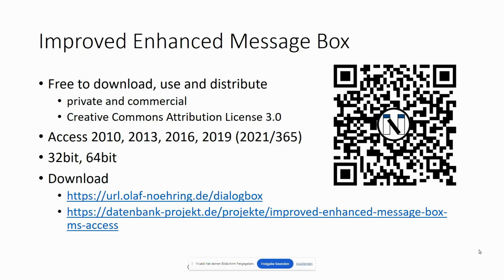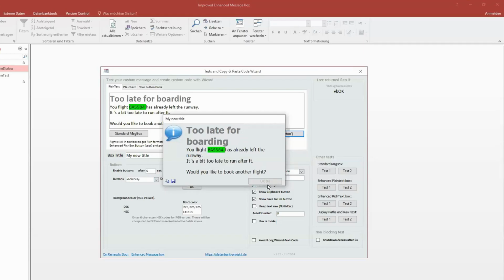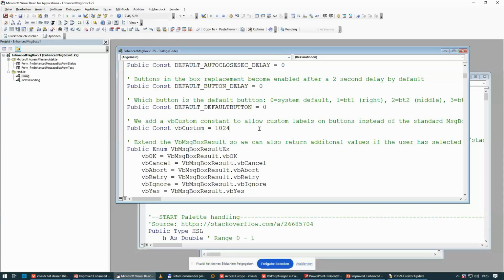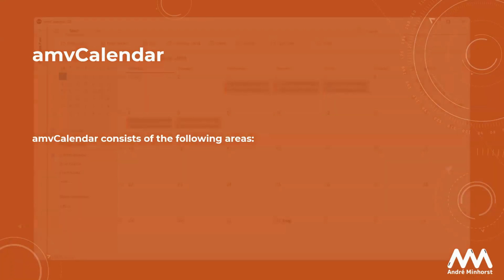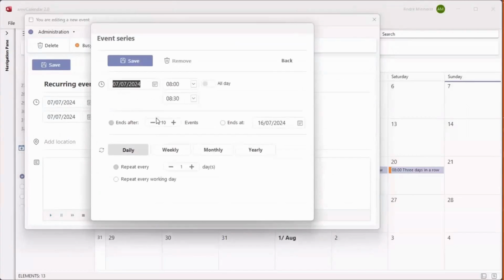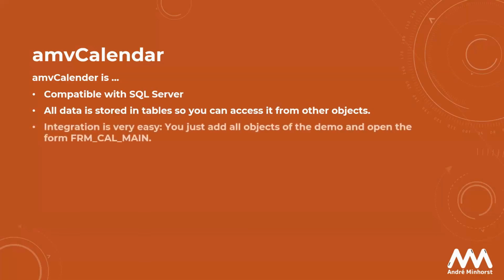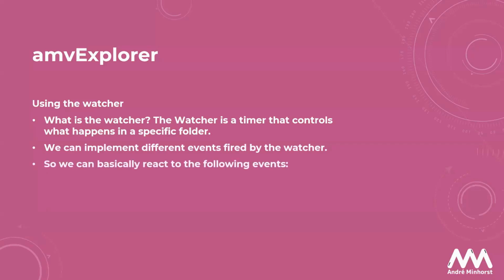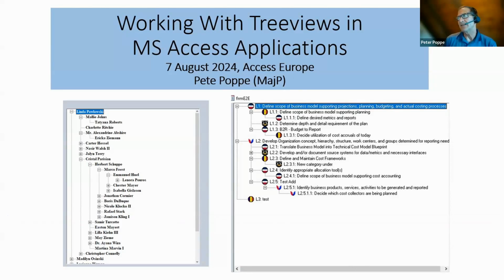AEU29: Improved, Enhanced Message Box (Olaf Nöhring) & Enhancing Access Forms (André Minhorst)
In this session, we had two presenters from Germany. Olaf Nöhring demonstrated his improved version of the free Enhanced Message Box tool originally created by Renaud Bompuis. André Minhorst then introducd two exciting enhancements for Access applications (amvCalendar & amvExplorer). These are designed to streamline and enhance user experience.

Times:
00:00 Welcome from Colin
00:28 Olaf's intro - Improved, Enhanced Message
00:47 Standard message box features
01:24 Original Enhanced Message Box (Renaud Bompuis) copy/save; rich text; unicode support etc. Many customisation options
02:24 Olaf's improved version. Works with all Access versions from 2010 onwards  (32/64-bit)
02:47 Additional features of improved version: code wizard / custom colours / default buttons / auto close / hover effects / modal or not
05:07 Message Design - CodeWizard
06:32 Code created by wizard
07:06 Required objects - 2 forms & 2 modules. No additional references needed
08:09 Demo using wizard to construct & format enhanced message box
09:30 May need to add additional line breaks at end to ensure the whole message is displayed
09:49 Other features explained - countdown till buttons enabled / change default / custom buttons etc
14:50 Paste generated code into VBA module
15:33 Download free from
15:53 Three questions from Tim Finch:
          1. use of constants instead of numbers? Yes - e.g. vbCustom
          2. will it respond to automatic form resizing? (possibly - to be confirmed)
          3. line break issues - suggested possible use of Wizhook Twips from Font function to calculate space required for message
21:11 Q: Colin - Does it work with unicode fonts? Yes
22:09 Q: Tim Jacobi - can button font colour be a light colour if button colour is dark? Not at the moment
23:26 Colin suggested adding colour selector
23:45 Q: Colin - do hyperlinks work within message - No
24:41 Andre's intro
25:19 amvCalendar - Presentation / Demo
25:55 Replicate Outlook calendar functionality in Access - change views (day/week/month etc). Date selector option
26:47 Working with multiple calendars - overlay & split views
28:41 Manage calendars - add / rename / delete calendar; change calendar colour
29:20 Mark appointments as done or active
29:50 Categories - add/delete/set colours
30:45 Appointments - add/edit all day events/repeating events/recurring events (series)
32:35 Work with time zones; save appointment as .ics file
33:46 Delete appointments - 5 different methods
34:25 View appointment without opening - reading mode
35:09 Search appointments using keywords. View appointments from results
35:58 Print calendars as list/split view/save to PDF
36:34 Scroll calendars in overlay mode/split view and in Goto Date feature
37:38 Can transfer appointments between amvCalendars in 2 Access apps
38:49 amvCalendar is compatible with SQL Server - buy with full source code from
40:00 amvExplorer - Presentation / Demo
40:14 Use to manage external files related to Access databases e.g. customer invoices / orders / emails
40:26 Where are associated files normally stored/referenced?  Use Shell in VBA to open specific folder in Explorer
42:10 amvExplorer integrates File Explorer folder into Access form
42:34 How it works - show folder for each cutomer; copy/paste files or drag & drop files/emails & email attachments etc
43:52 Rename files/folders; navigate folders; use context menu commands
44:27 Implement amvExplorer in own apps - import tables/modules . Add legacy web browser control to form to hold Explorer window
45::02 Add code to form - WithEvents variable; Form Open/Current/Unload event procedures; UpdateExplorer sub; 3 event procedures to allow specific actions
46:07 Code in Form_Open allows back/forward navigation and hiding controls when not needed
46:28 Watcher - timer controls actions in a specific folder e.g. add/remove/rename files & folders; change file contents
46:57 Using the watcher - RegisterWatcher method when form opened/ Terminate on close/WatchEvent prodcdure
47:20 Parameters of watcher event - Path/ItemName/ItemType/EventAction
48:12 Practical uses for watcher include:  backup files/extract file content/add email content to table/create PDF
48:47 More features e.g. options to enable/disable specific features for users e.g. block drag & drop/file execution/changing view etc
49:52 amvExplorer - buy with full source code from
50:42 Thanks & questions:
          Tim Finch - can amvCalendar sync with Google Calendar? Not yet - work in progress
51:35 Ben - is this purely Access / VBA? Yes
51:42 Neil - is there a preview pane functionality in amvExplorer window? No. Not possible
52:34 Next month: Pete Poppe - Using Treeviews with Access applications - link to download instructions at
54:28 Final comments. Thanks to our presenters and all those attending. Next meeting - Wed 7 Aug